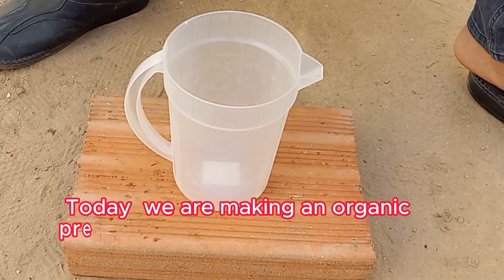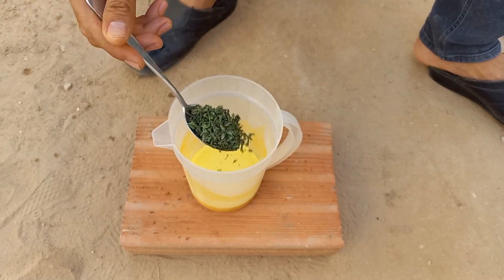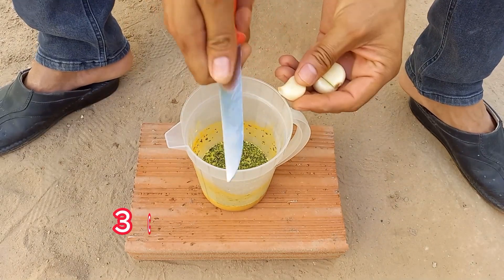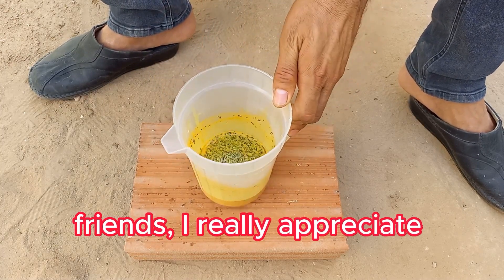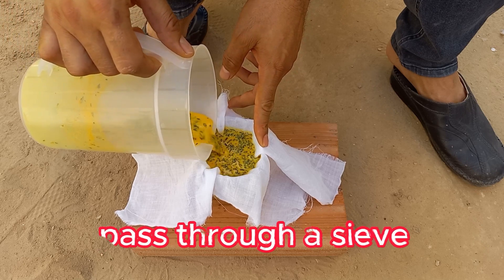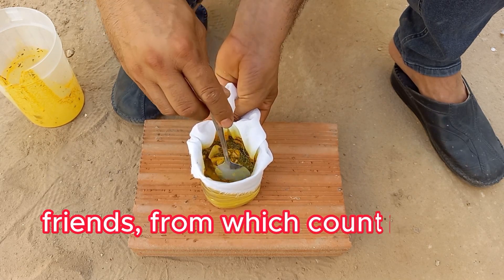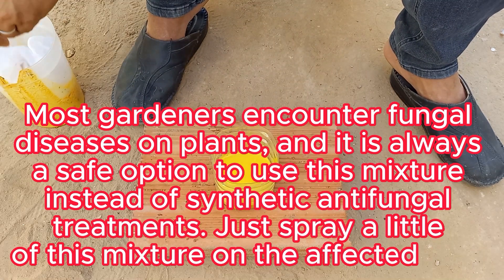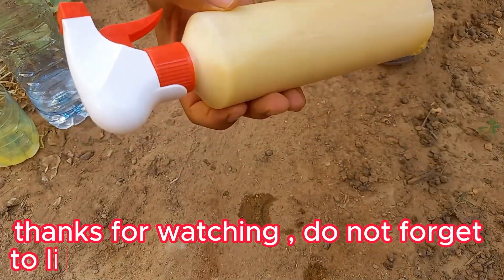How to make Insecticide, Pesticide , Fungicide , Antibiotics Miracle All in one Solution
How to make Insecticide, Pesticide , Fungicide , Antibiotics Miracle All in one Solution |   Using a milk, turmeric, mint, and garlic spray in the garden offers several benefits, primarily as a natural, eco-friendly solution for managing pests and fungal diseases | Here’s a breakdown of how each ingredient contributes and the benefits of using this combination | When you combine milk, turmeric, mint, and garlic into one spray, you’re creating a multi-functional, natural solution that offers the following benefits for your garden |  Together, the milk (mild antifungal), turmeric (strong antifungal), and mint (mild antifungal) help prevent and treat fungal infections like mildew, rust, and blight, keeping plants healthy and disease-free |